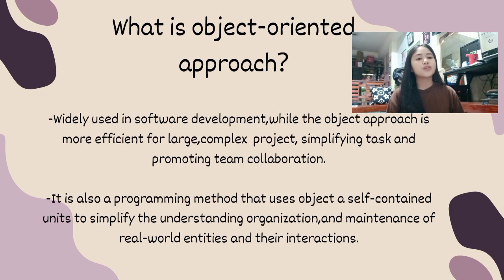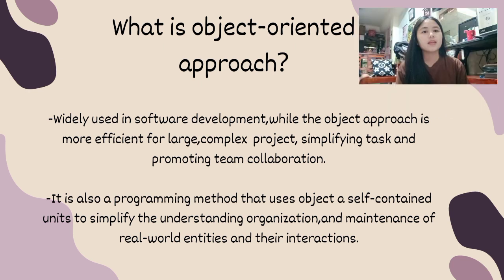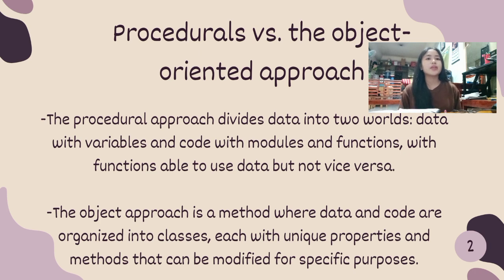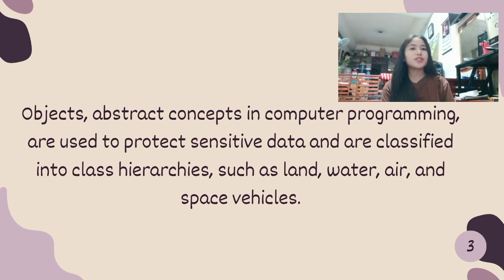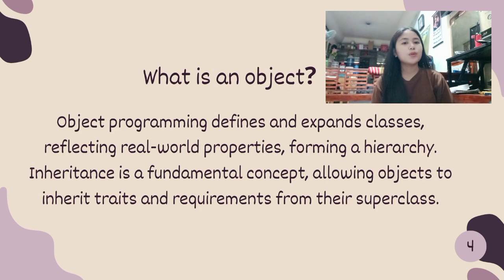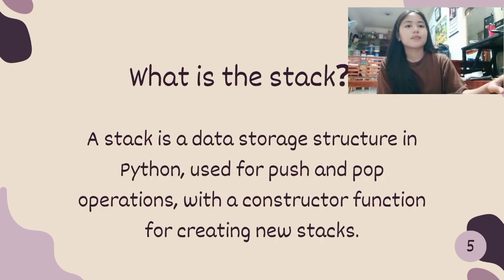LFCA211M049 CC03 CHAPTER 10 NIÑO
Name: Niño, Jane Loraine
Course/Section: BSIT LFCA211M049
Subject: OLCC03 - Intermediate Programming
Chapter 10: The Object-Oriented Approach Part 1